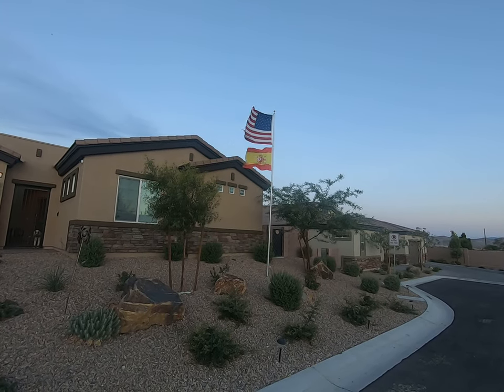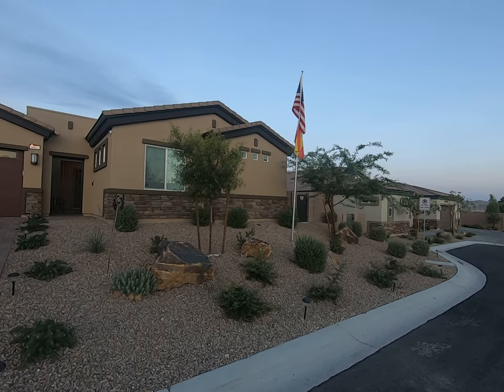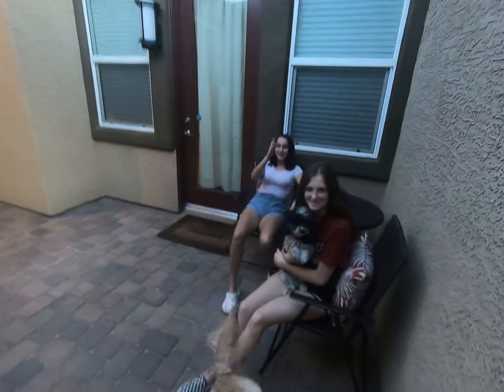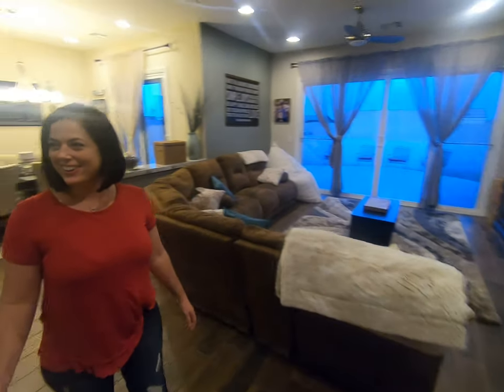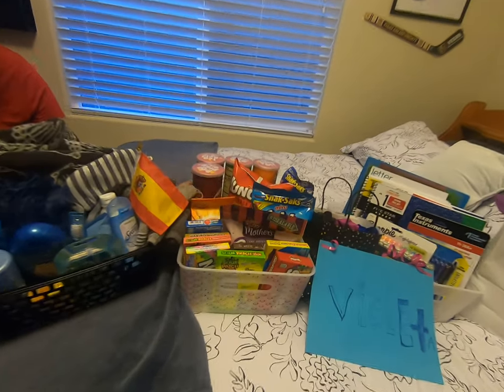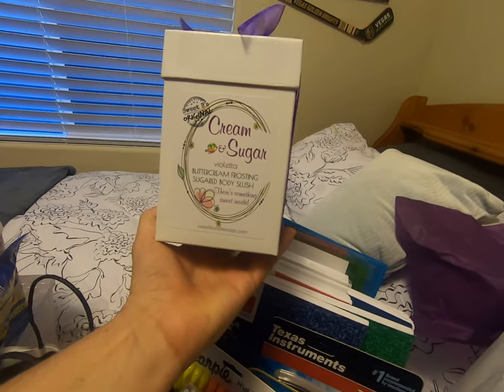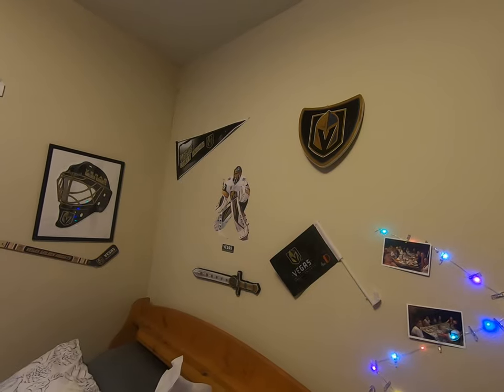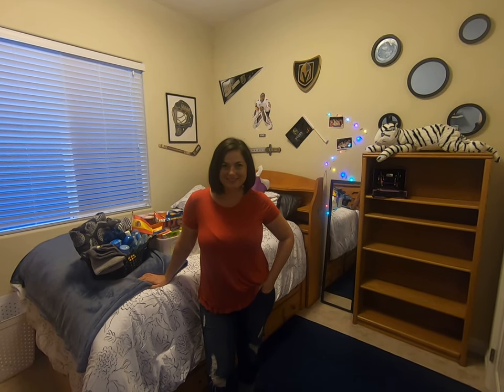Lindstrom Family Foreign Exchange Student Pre-Arrival Preparations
Moments before we depart to pick up our Foreign Exchange Student, Violeta, from McCarran Airport in Las Vegas, we share a quick tour of her bedroom and a few of the preparations for her arrival.